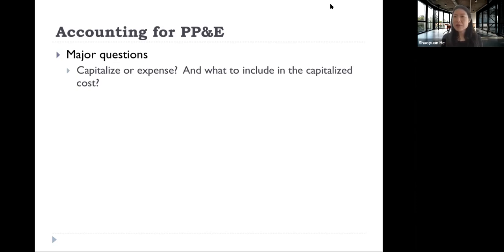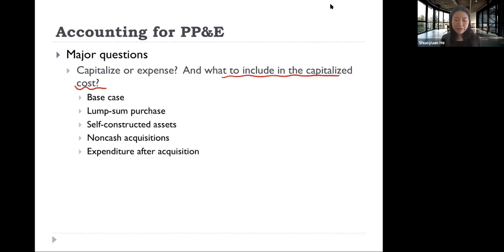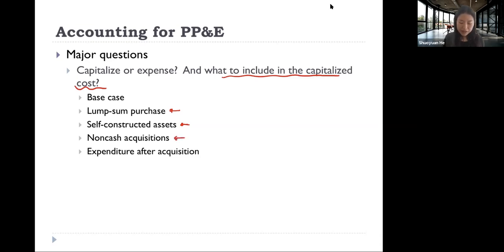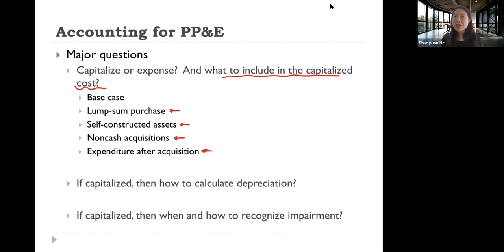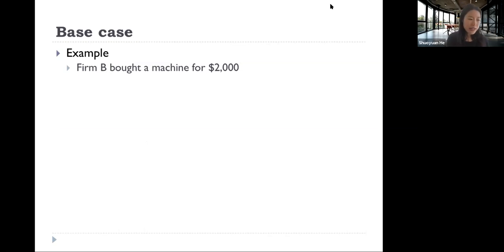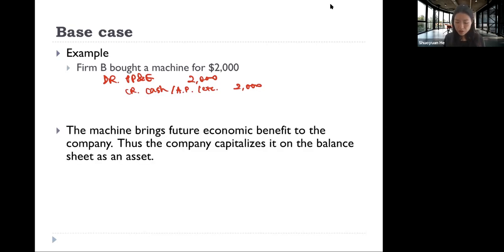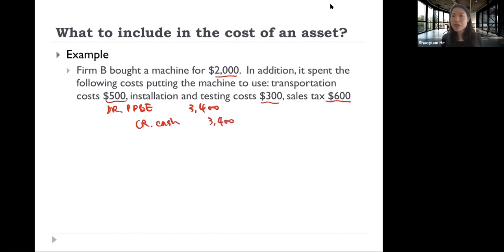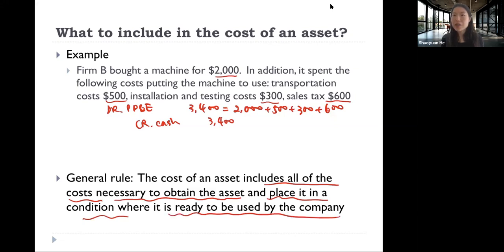Ch10 Acquisition and disposition of property, plant and equipment | P2 PP&E - base case